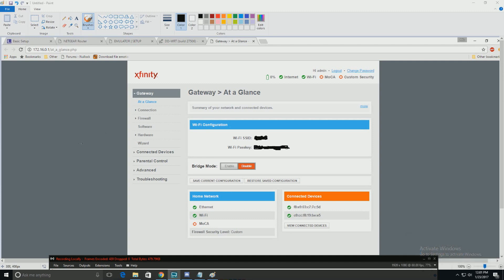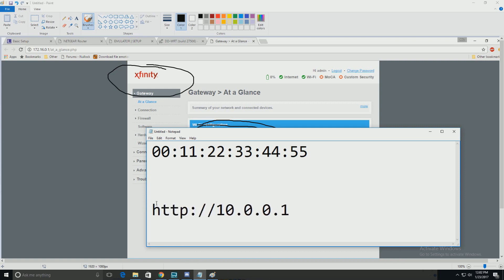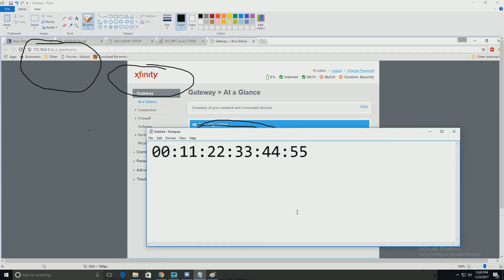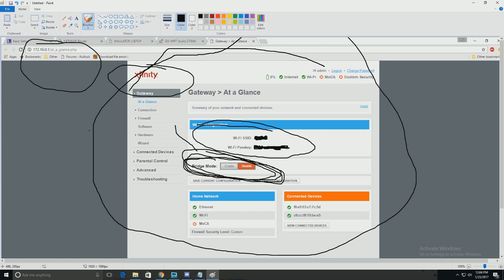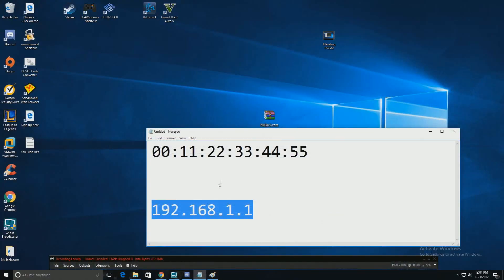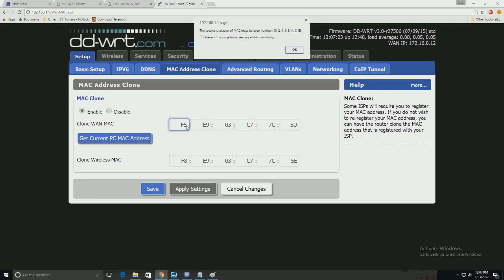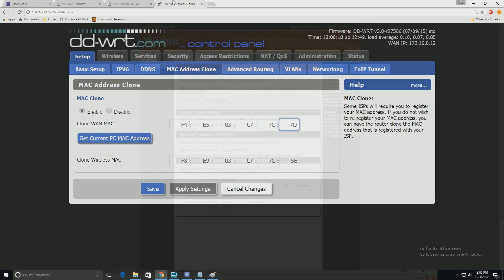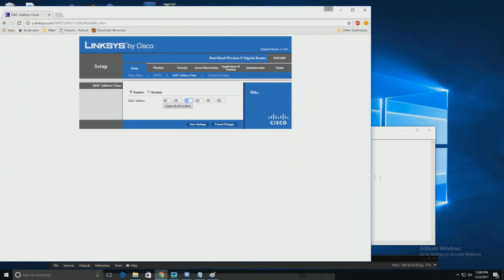How to change your IP Address